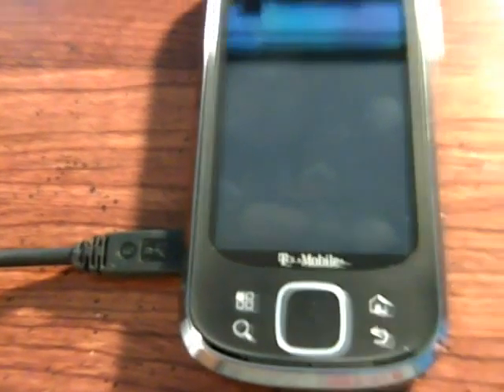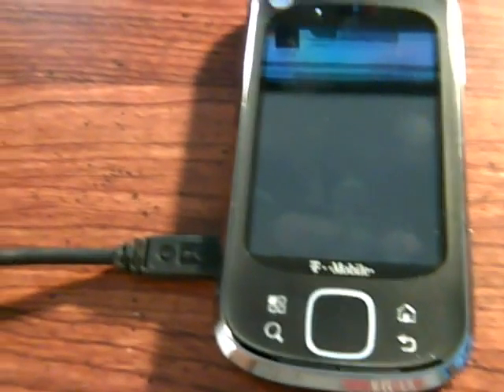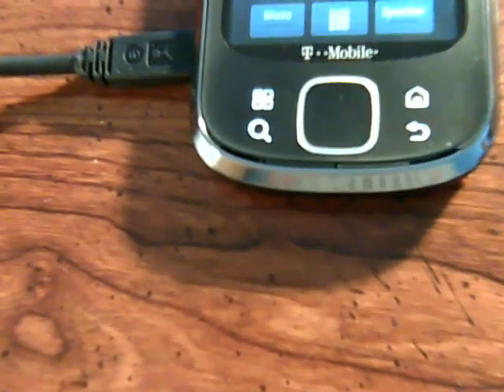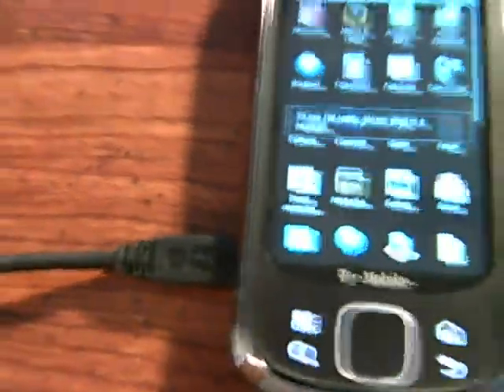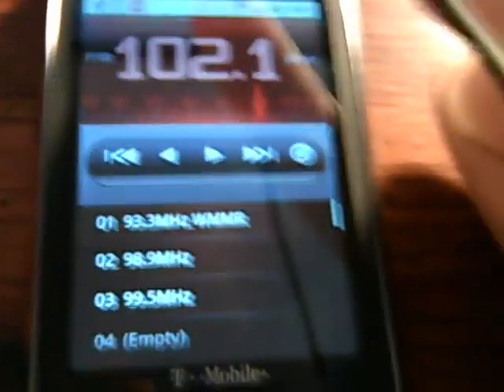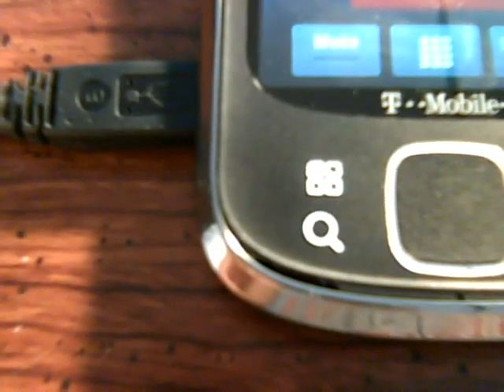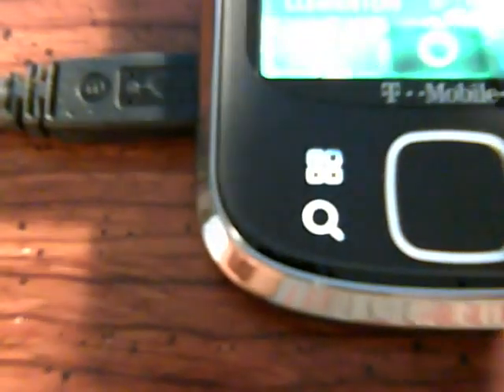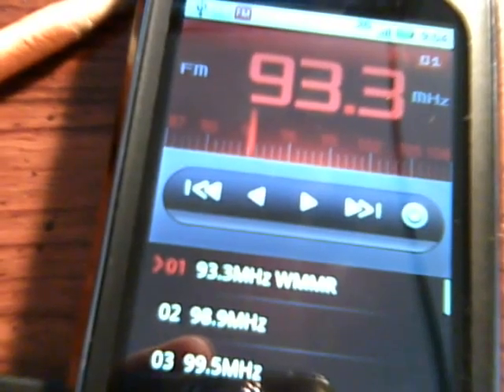Motoblur 2.1.54 CliqXT/Quench - Android 2.1 - FM Radio Workaround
On my previous video I was not successful in showing how FM Radio does work. Here is a video showing it working on the CliqXT via a workaround. This is more of a proof of concept as it is not a good method to always get FMRadio working.

Once again the issue is related to the audio routing problems found on this ROM.